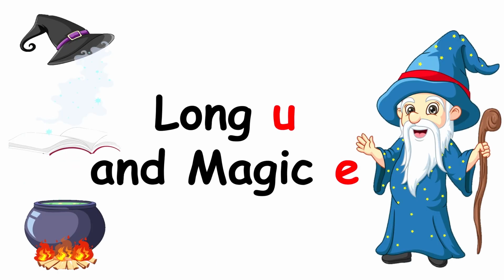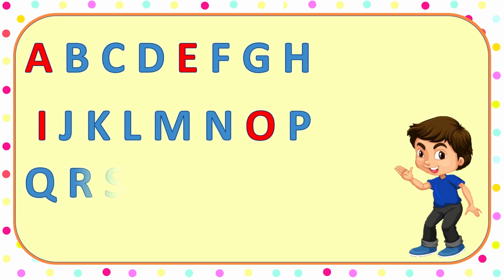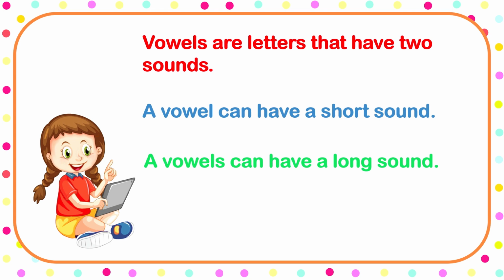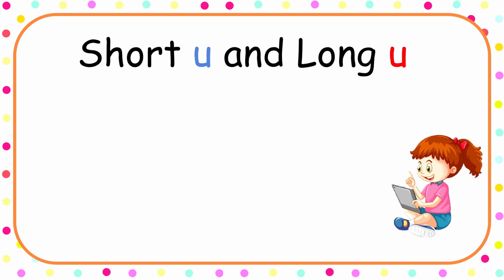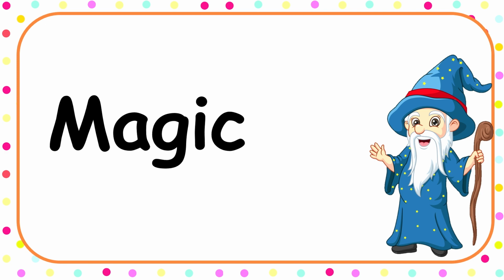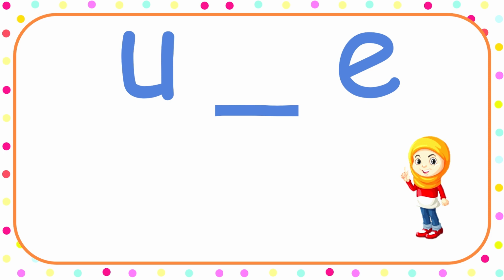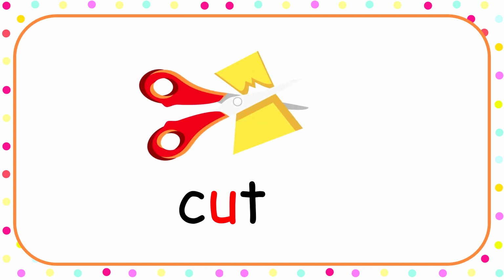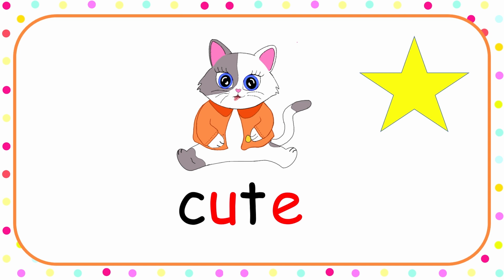Long U | Magic e | Teach Kids to Read | Phonics | Long vowels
This great video teaches kids how to use the magic e to turn a short u into a long u. In this video, we will learn how to read words with the long u. learning phonics is the best way to teach kids how to read.
attributes
@Bunny Tales